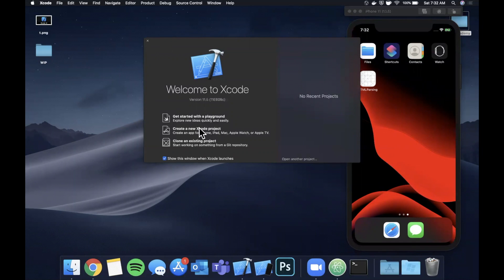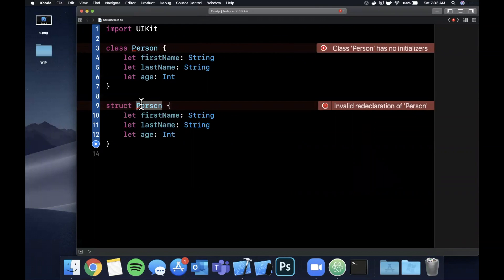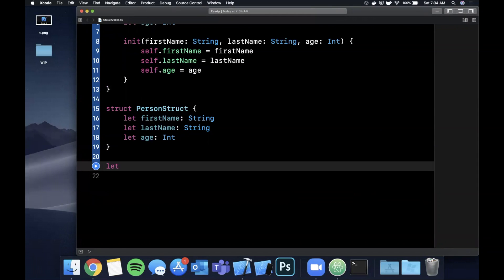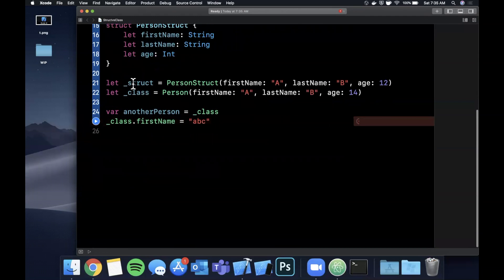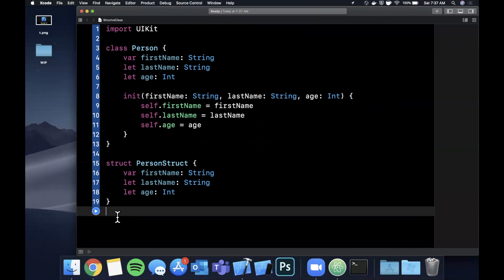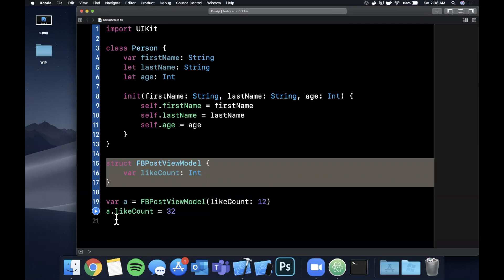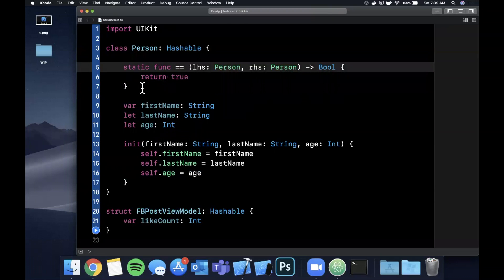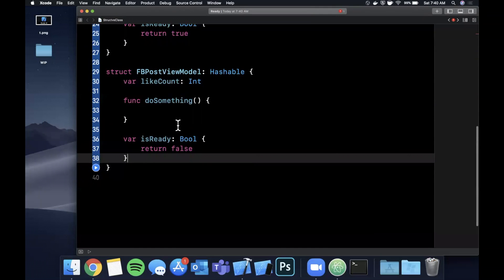Struct vs. Class in Swift 5 (Xcode 11, 2020) - iOS Development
In this video we will learn about the core differences of Structs and Classes in Swift 5 and Xcode 11. This is a core fundamental that every iOS dev should know very well. It is also a very popular interview topic.